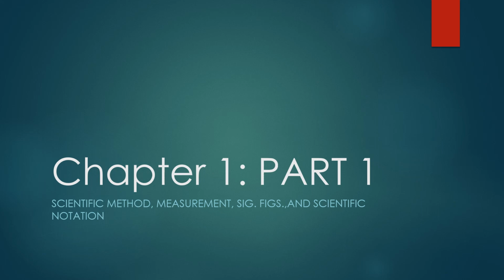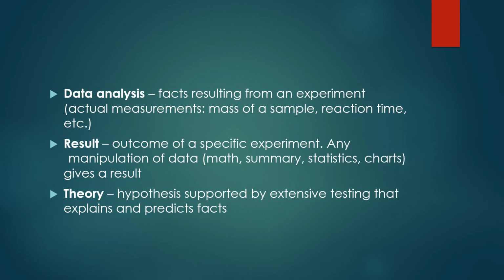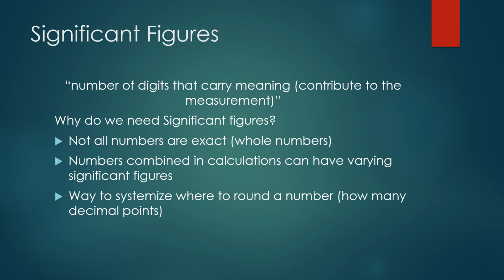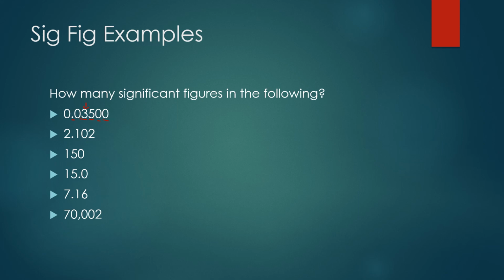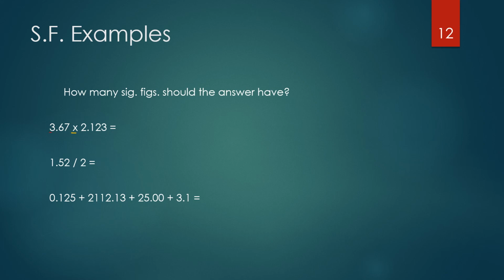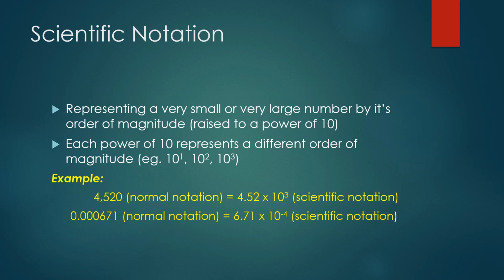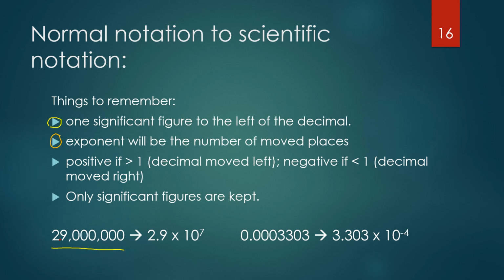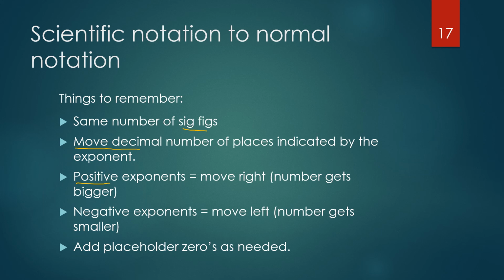PHYS 1300 CH 1 Part1 (Quern)